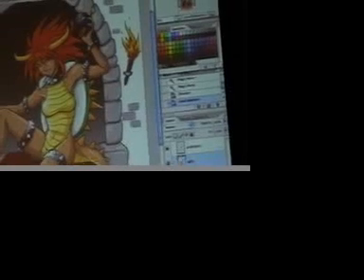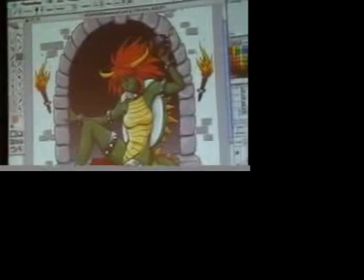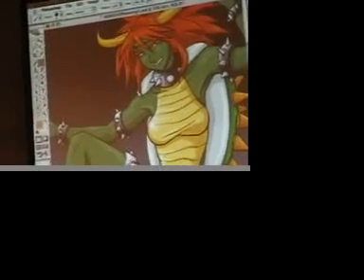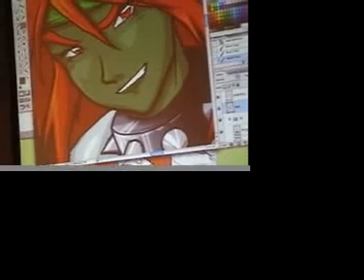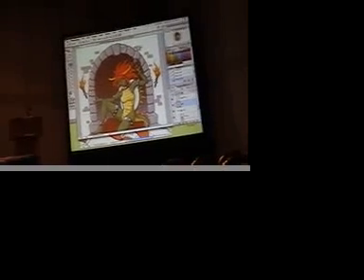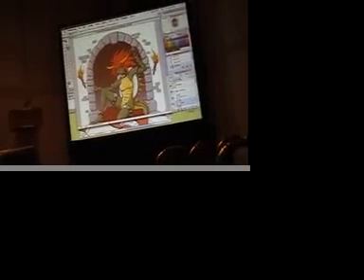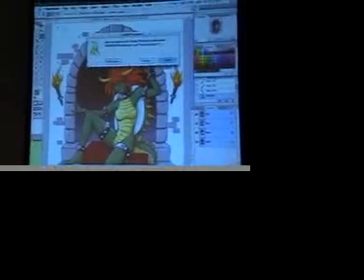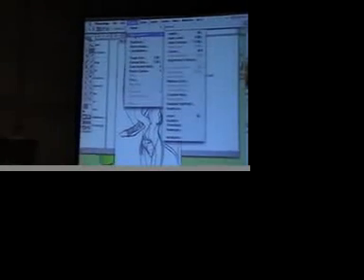Robin Sevakis' Photoshop panel part 2/3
Sevakis panel at NYAF 2008 on coloring with photoshop part 2/3